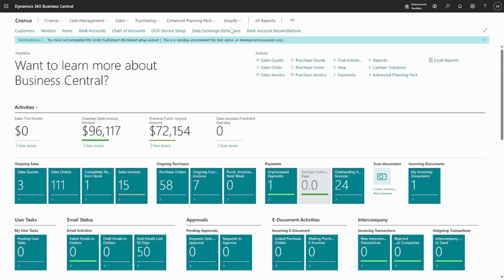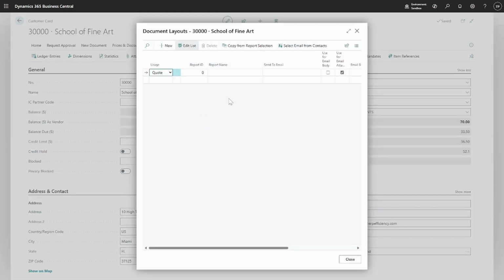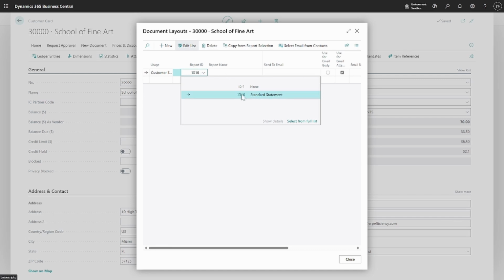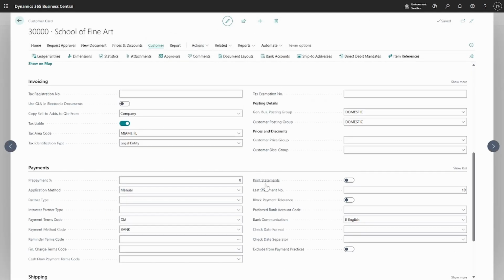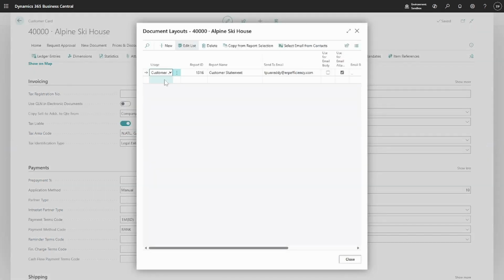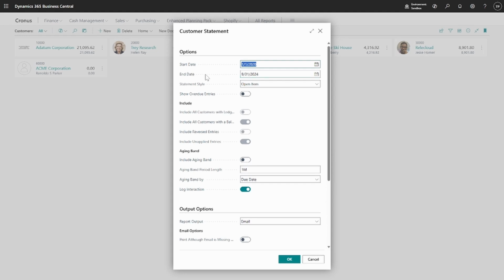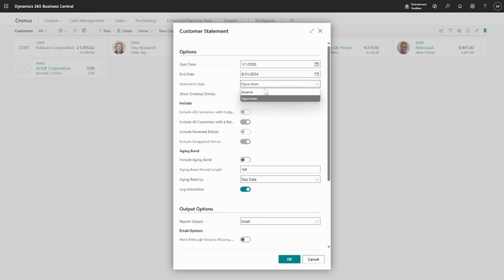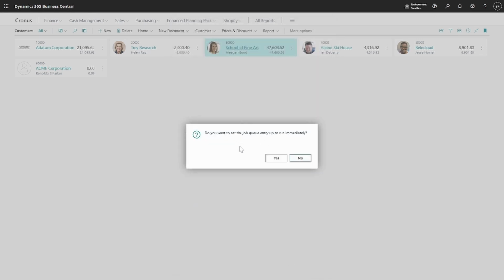Business Central - Mass Emailing Statements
How to mass email customer statements in Business Central. This will save you time from manually sending statements one by one.

Updating Customer Document Layouts one by one may be time consuming. You can export the Document Layout to Excel and edit in Excel and import into Business Central.  See our video on how to export and import data with Excel.

The Customer Document Layout table is called 9657 - Custom Report Selection.